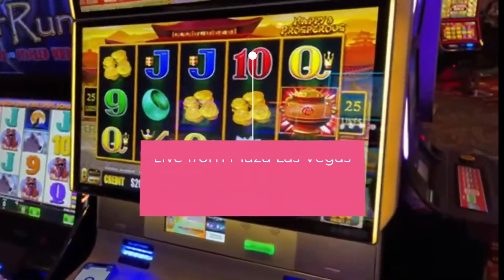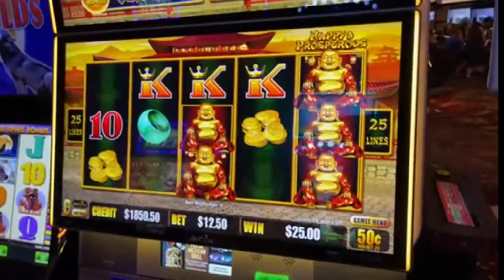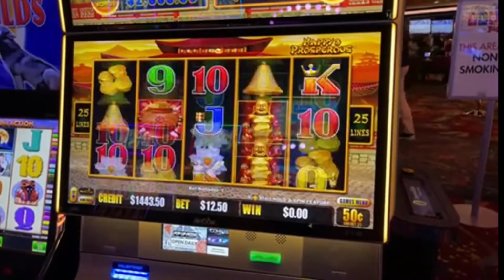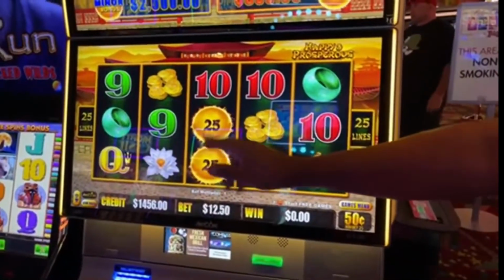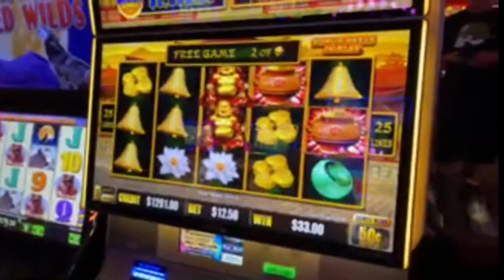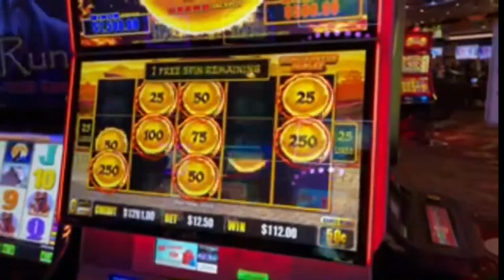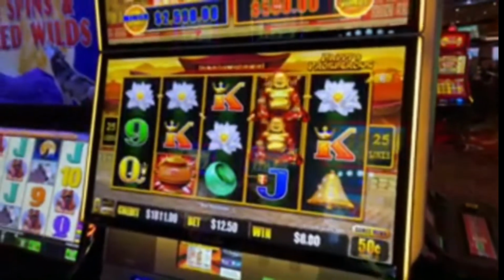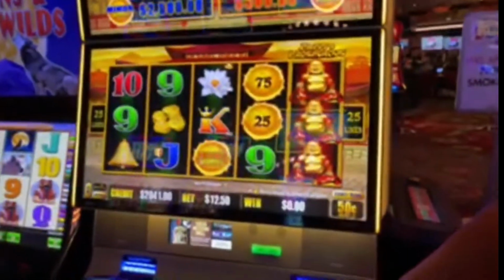High Limit Group Pull Live from the Plaza Las Vegas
We had $2000 and decided to play 160 spins at $12.50 a spin on high-limit Dragon Link.  Did we win or did we lose??